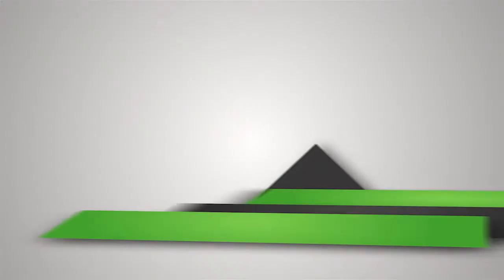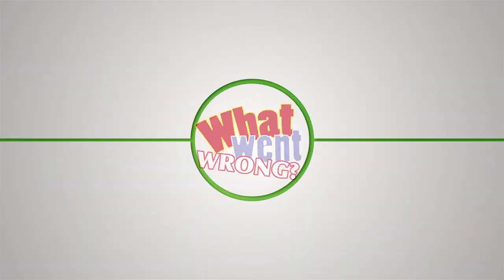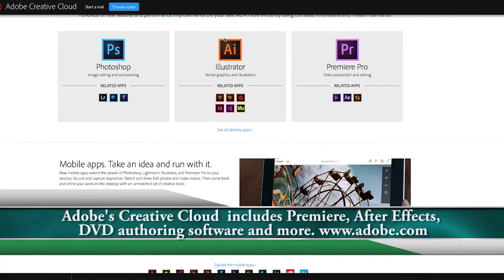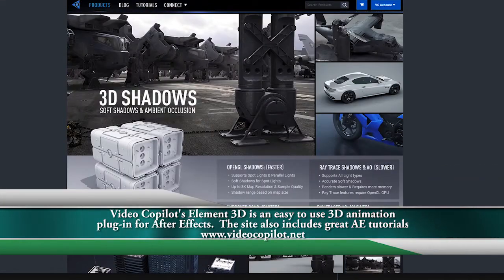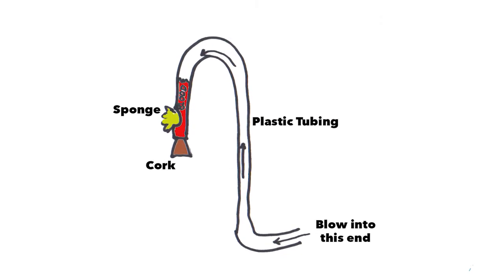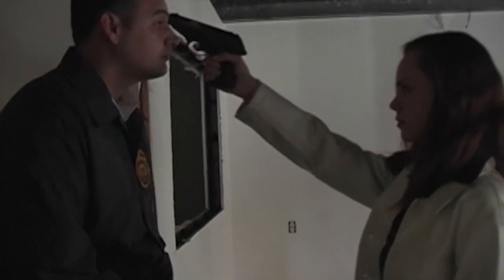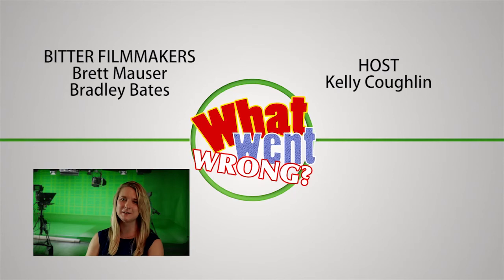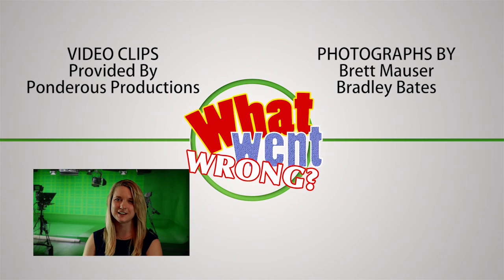WHAT WENT WRONG #5: Brainpans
Blood and gore isn't just for horror films. In an action film, sometimes you need that perfect brainpan, but how do you do it when you don't have any money?  Brett and Brad talk about their attempts to blow people's brains out.